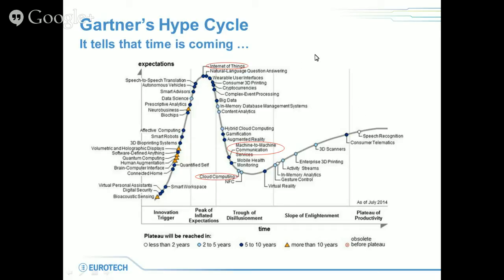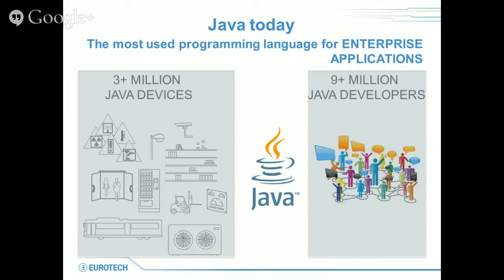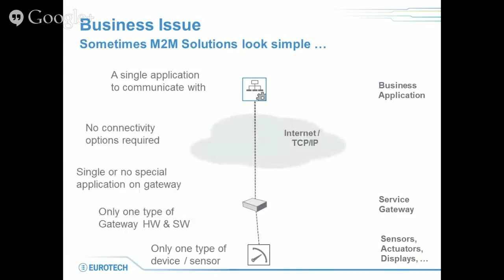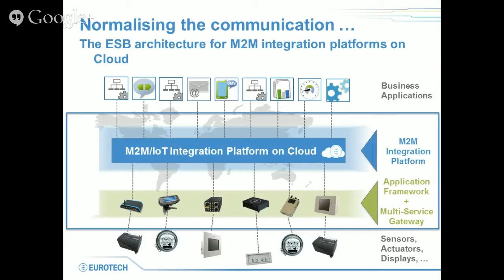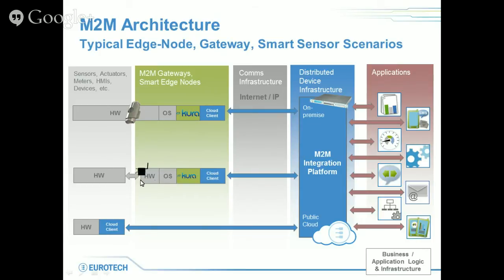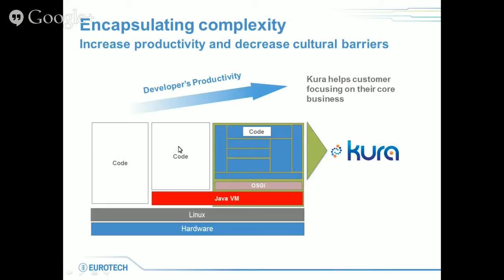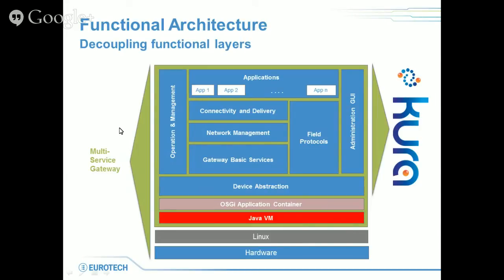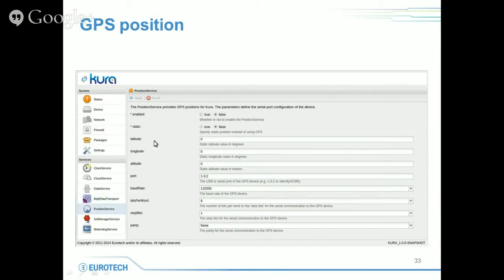Virtual IoT | IoT Gateway: Reducing the distance between embedded and enterprise technologies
Internet of Things adoption is constrained by disparate implementations and proprietary solutions. The emergence of a service gateway model operating on the edge of a deployment as an aggregator and controller has opened up the possibility of enabling enterprise-level technologies in the world of the Internet of Things. This session discusses and demonstrates Eclipse Kura, a Java- and OSGi-based application framework for service gateways. Kura abstracts and isolates the developer from the complexity of the hardware subsystems and ensures application portability across architectures. Kura built-in components are configurable services covering the most-common building blocks for Internet of Things applications such as I/O access, network configuration, data services, and remote management.